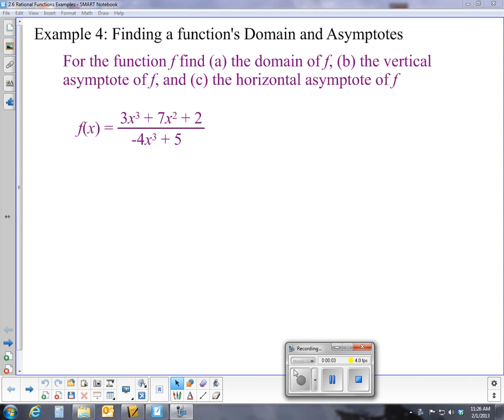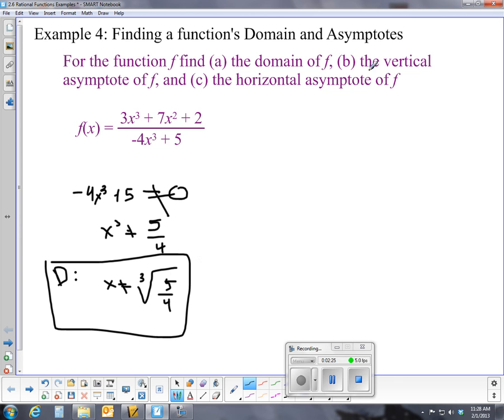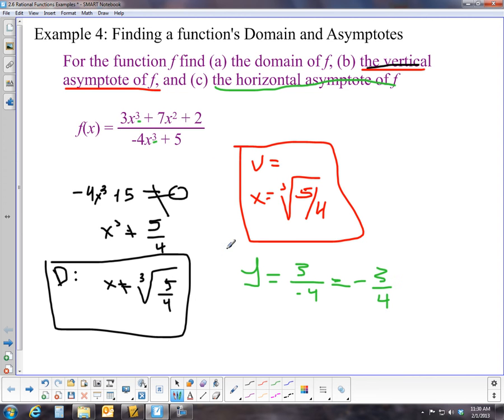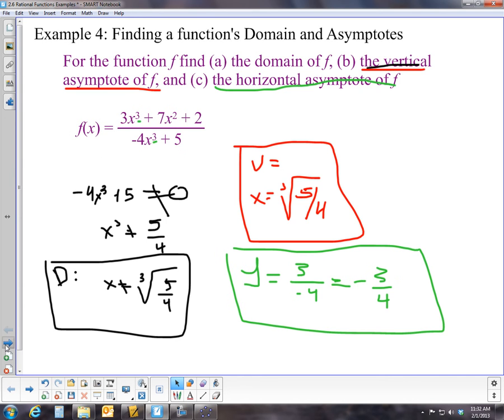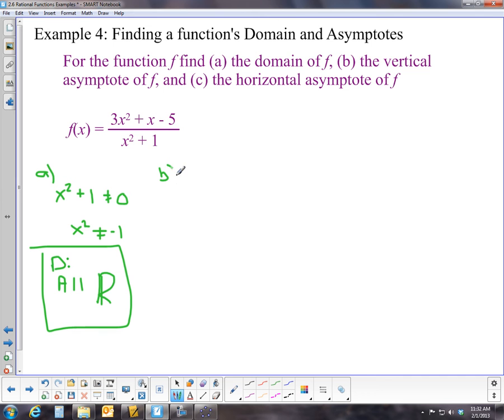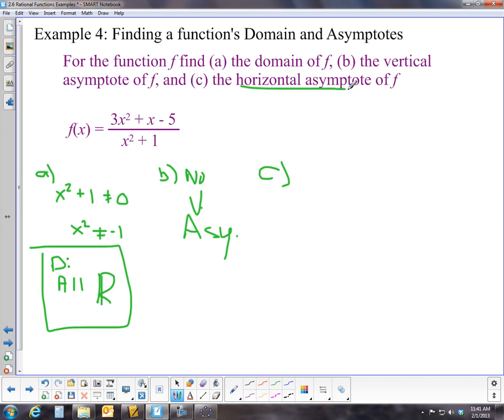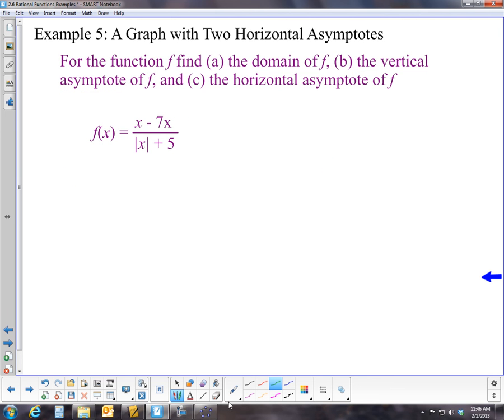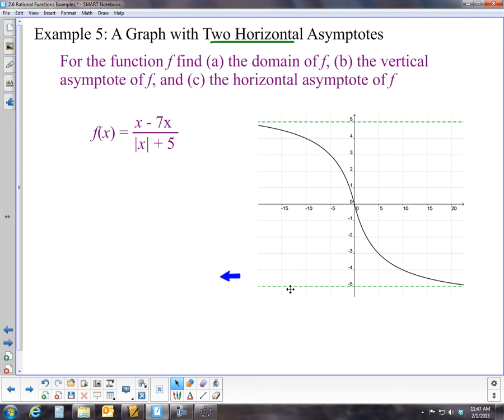Rational Functions Examples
Examples of finding domain, and asymptotes of Rational Functions